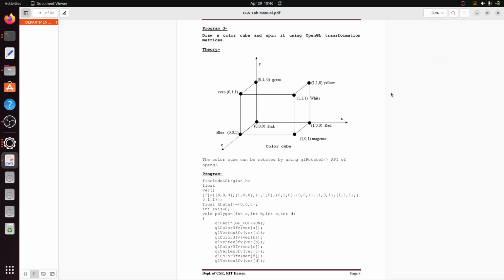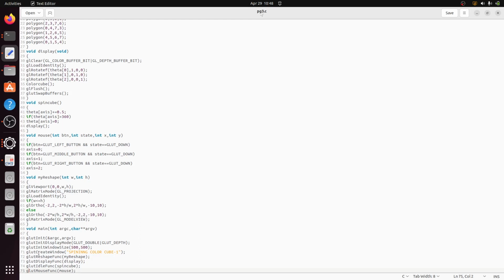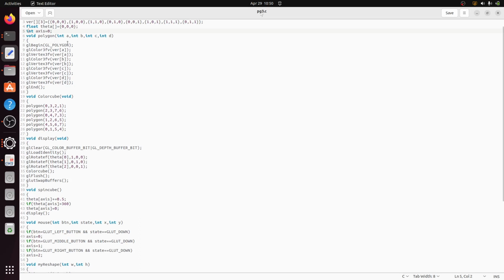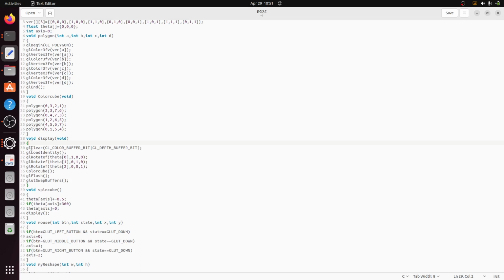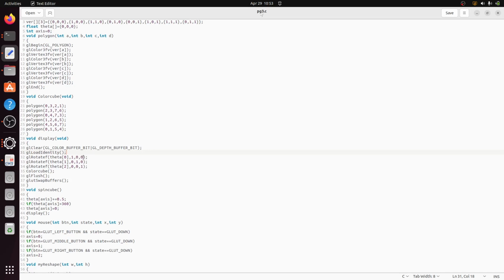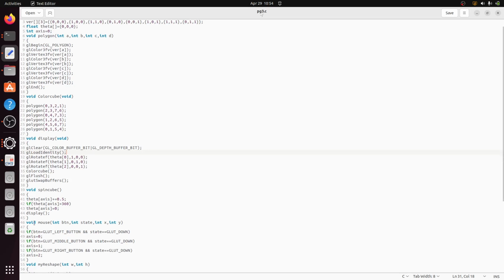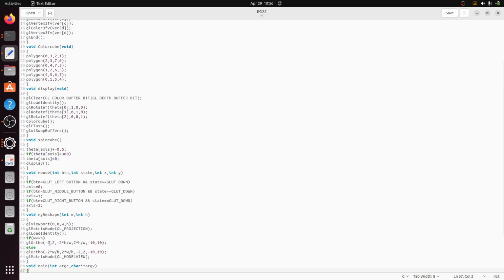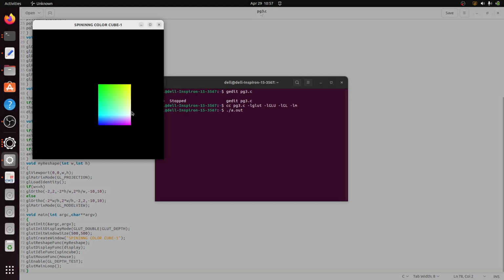3. Program 3, Computer Graphics-18CSL67, Dept. of CSE, RIT-Hassan